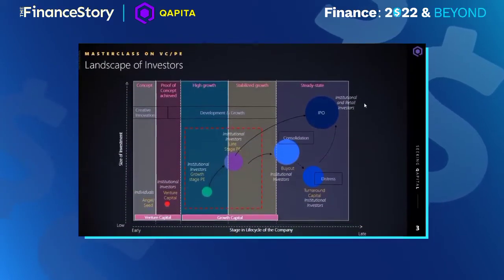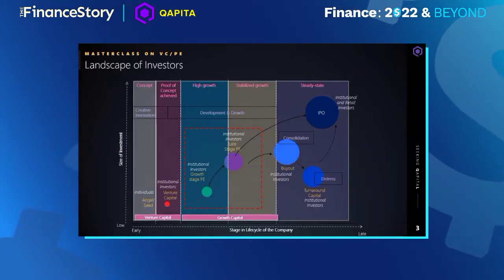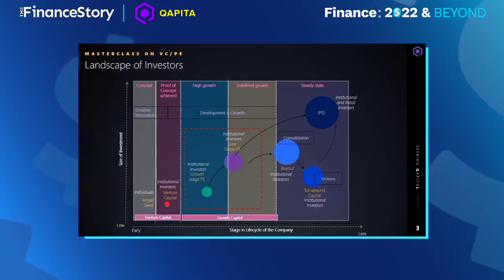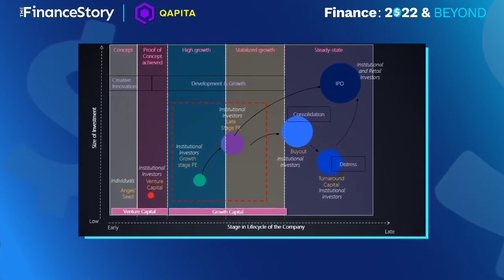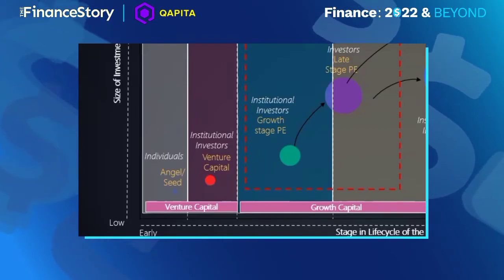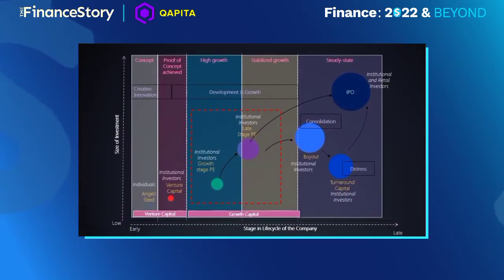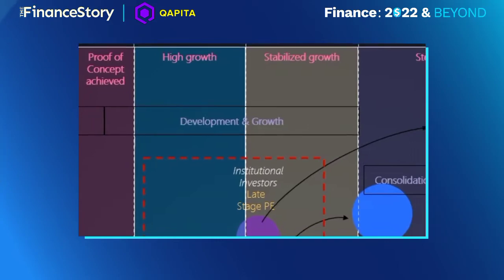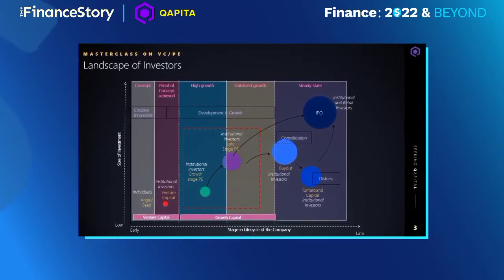The Different types of investors | Vikram Sivaraman, QAPITA | TheFinanceStory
"In this video Vikram Sivaraman, Country Head - India, at QAPITA  tells us how many different types of investors there are.

Want to know more about Finance and CA join our telegram channel

We hear the word VC&PE, Venture Capital and Private Equity, used very synonymously and as a term to cover all sorts of investors. The terms are fluid, but there are some parameters by which you can bucket these categories of investors.

As a company starts off, it will typically tap into angel or seed investors. Typically these investors are high risk.

As companies mature, and potentially start operations, they can tap into more institutional investors, which is where the VCs comes in.

To learn more about the topic check out this article:

The Finance Story is a finance focussed Edumedia platform. We are a voice of millions of finance students, finance professionals and leaders.